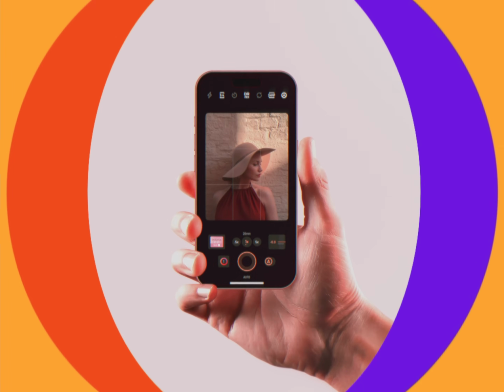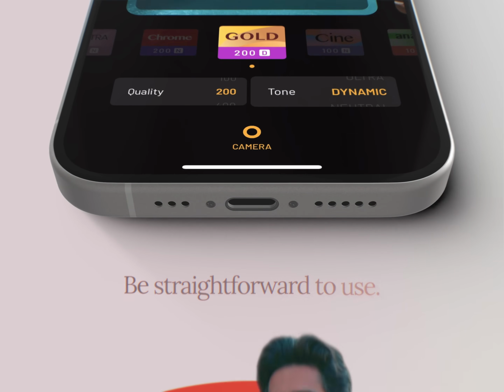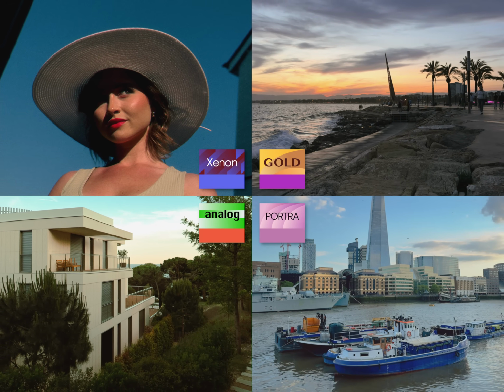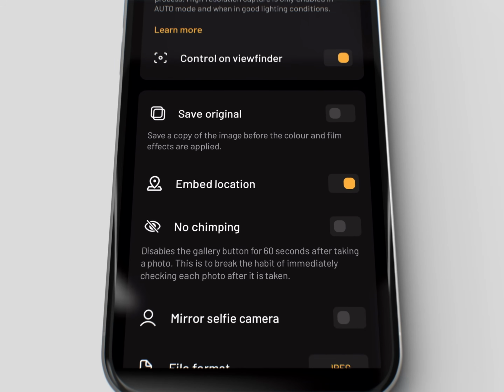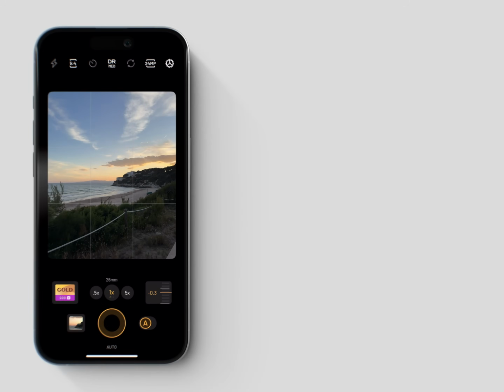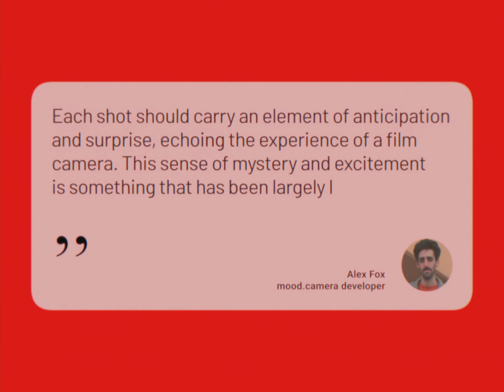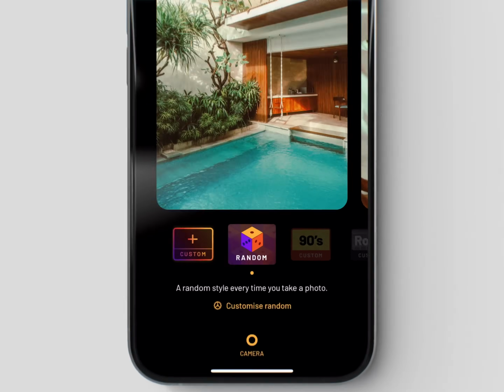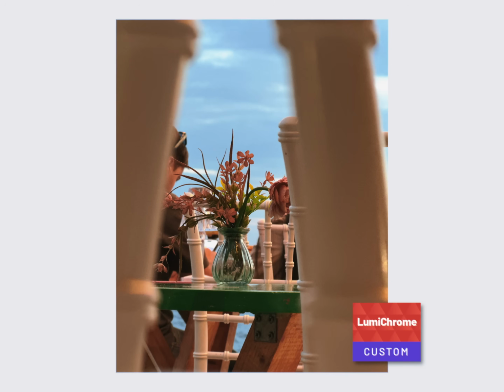Mood.Camera Review – Authentic Film Emulation For iPhone?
mood.camera is a film emulation camera app for iPhone. I've used film emulation apps before and ditched them, but I've stuck with Mood; watch my review to see why.

*Timestamps*
00:00 – Mood's Guiding Principles
01:54 – Are The Emulations Any Good?
02:42 – Settings
03:50 – No Live Previews
05:58 – Custom Presets
07:24 – Updates
07:54 – Conclusion